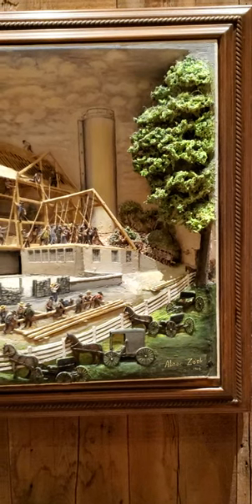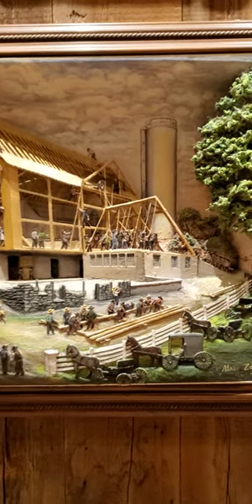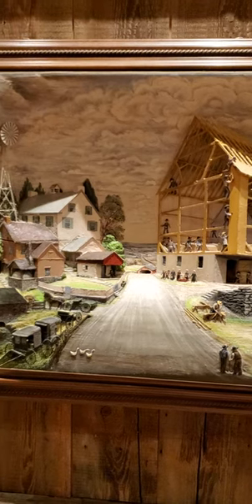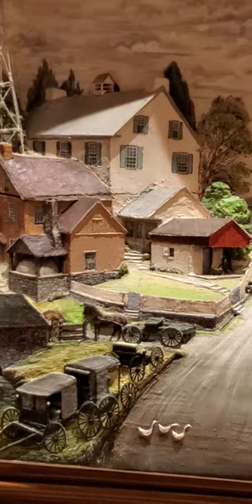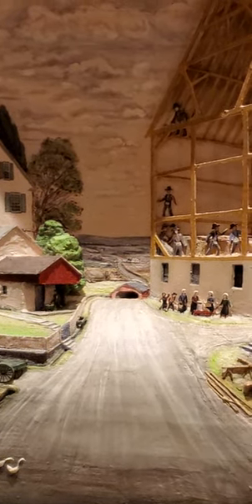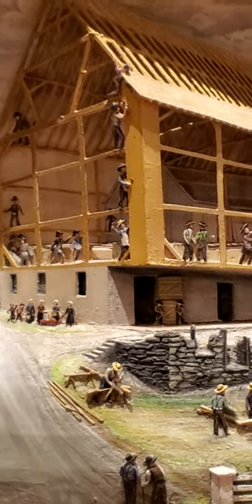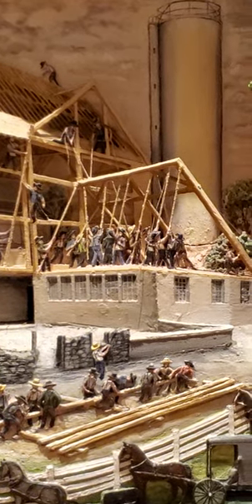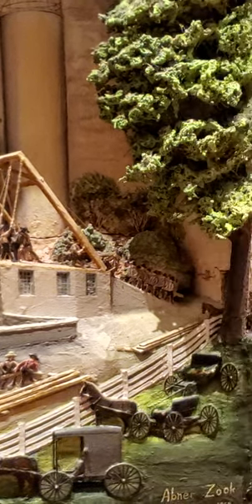Abner Zook 3D Painting (Amish)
Here is Abner Zook famous Painting styles from Lancaster County Pennsylvania